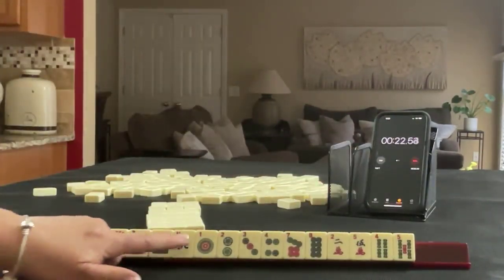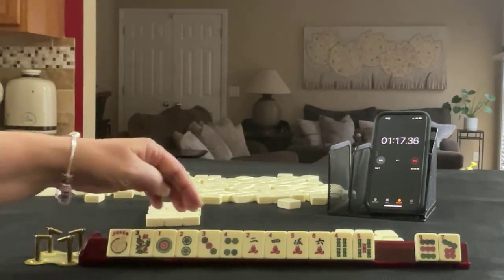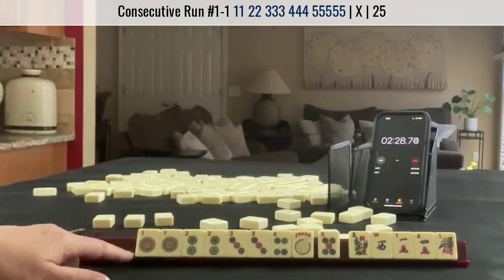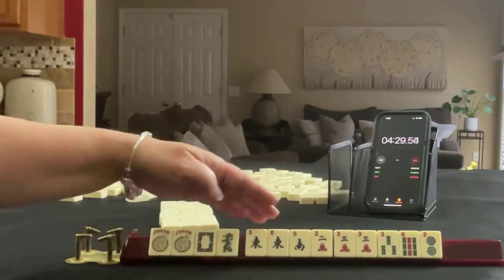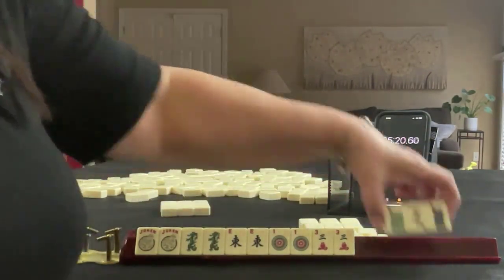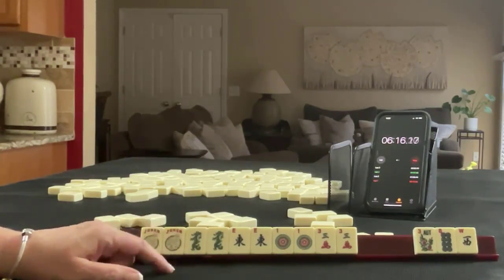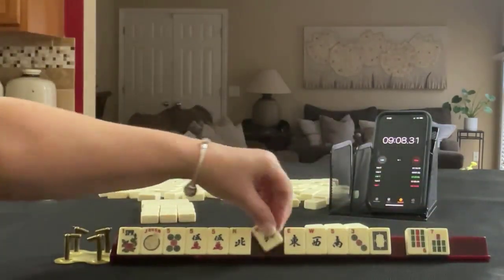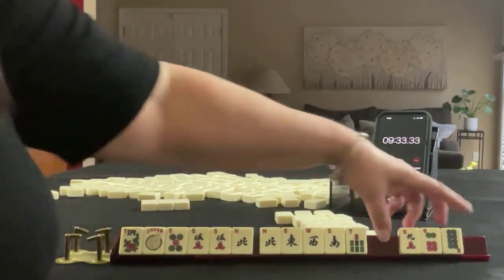National Mah Jongg League Charleston Sprints 20220411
Music
Ecstasy X by Audionautix

Michele Frizzell
Instructor, Author, Speaker
6175 Hickory Flat Hwy Ste 110-335